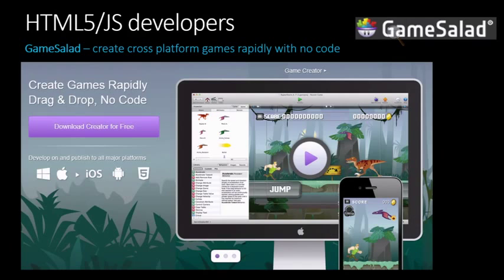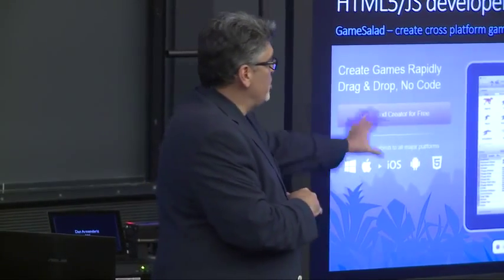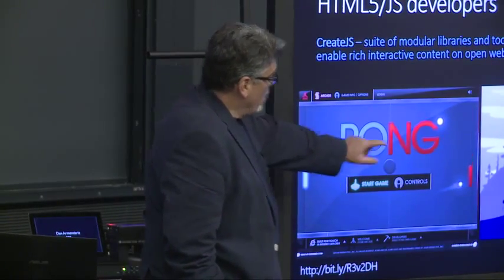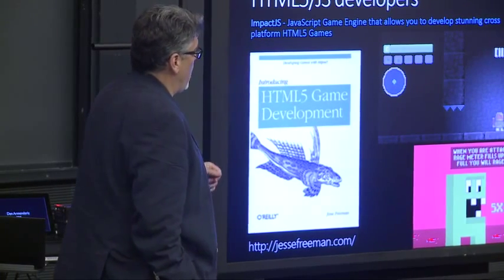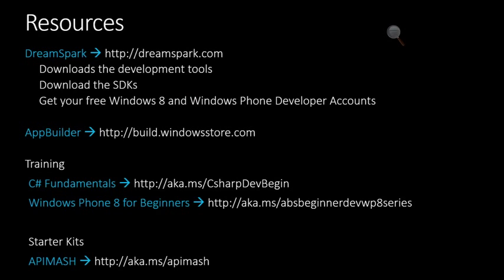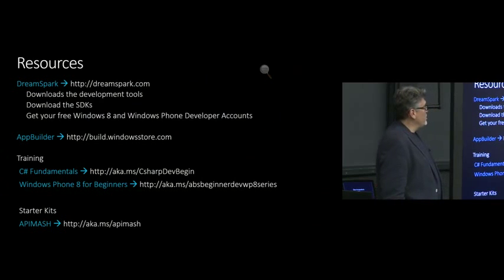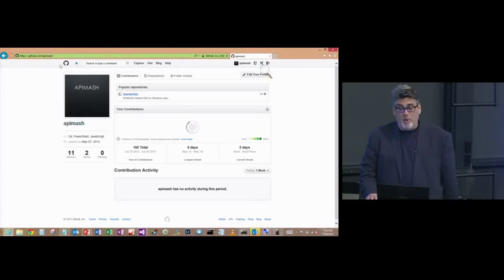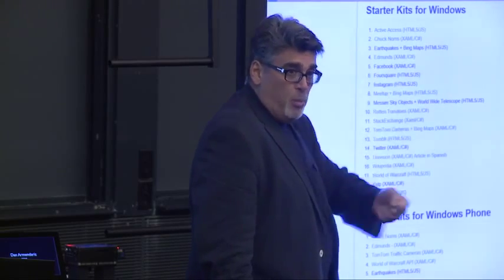iOS Programming lecture week 5 part 8 Building Mobile Applications David J Malan